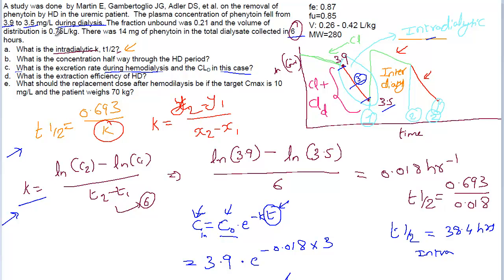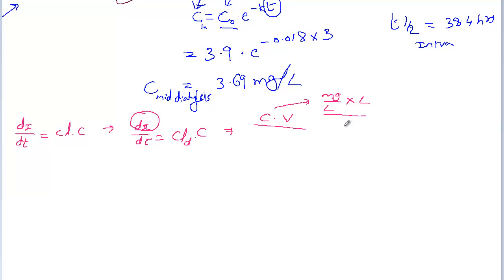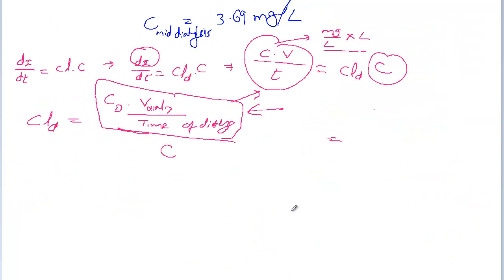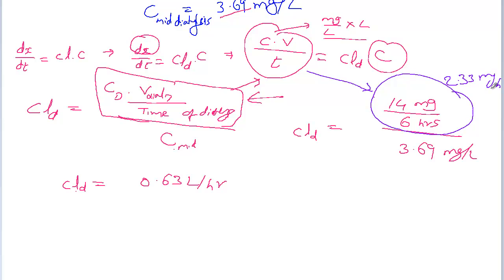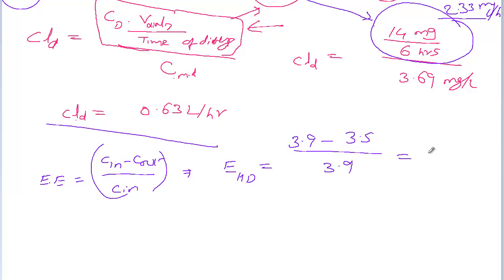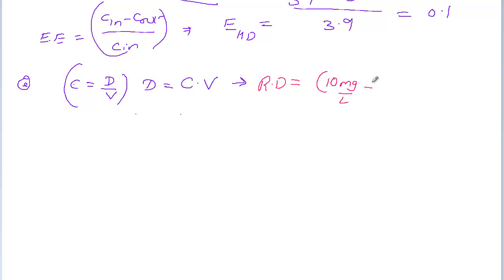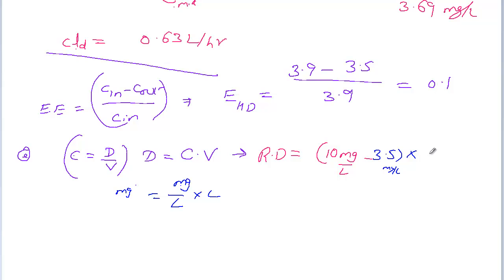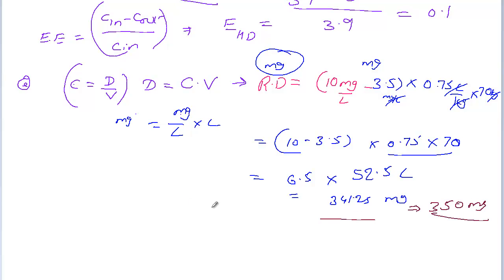Dialysis: Dose Replacement Problems